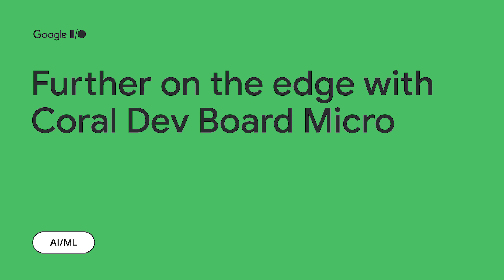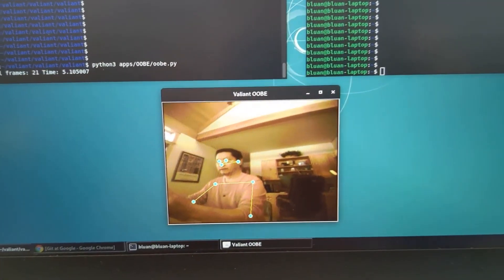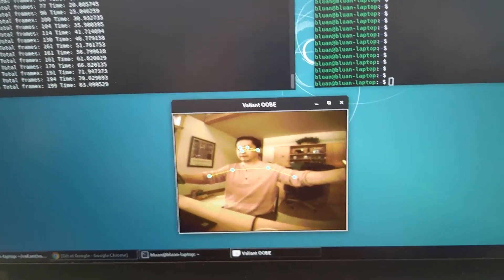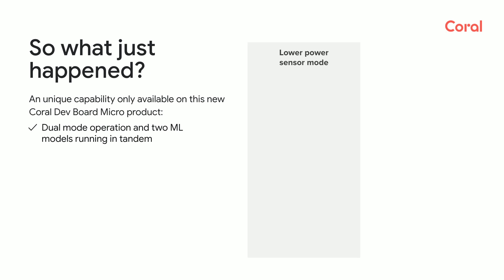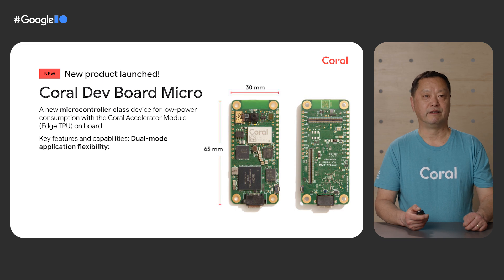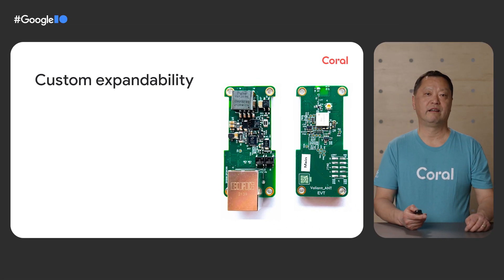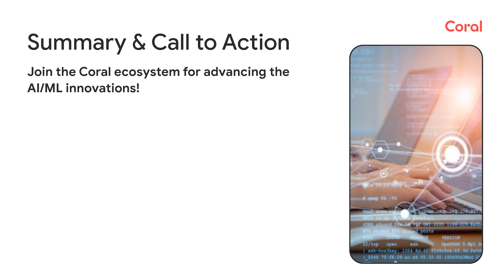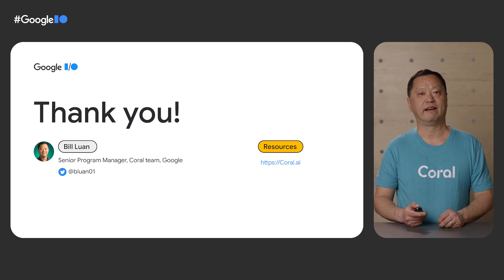Introducing Coral Dev Board Micro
Hear the latest updates from Google Coral, a platform for developing and deploying AI/ML solutions at the edge. This session reviews the latest Coral ecosystem development and industry innovations by developers around the world. Also, it introduces the new Coral Dev Board Micro, a dual-core & multi-model-capable microcontroller board that supports TF Micro models for building power-efficient edge AI solutions to enable innovation opportunities and deployment flexibilities.

Speaker: Bill Luan